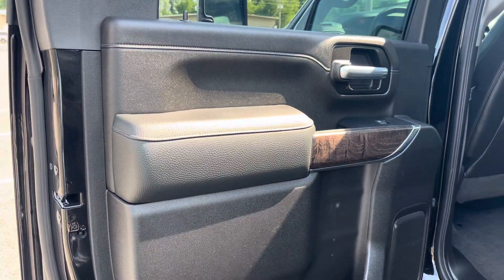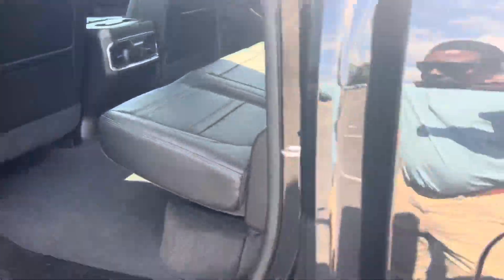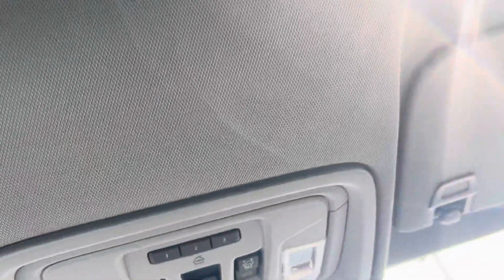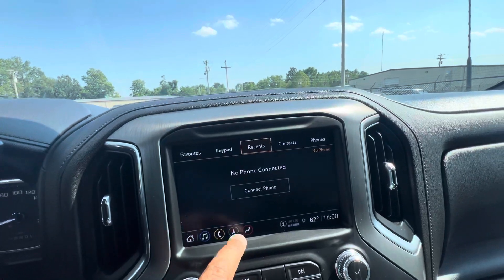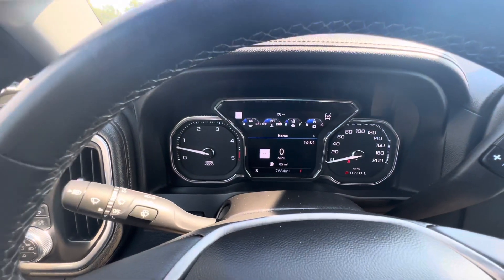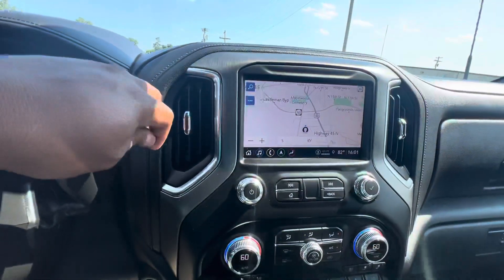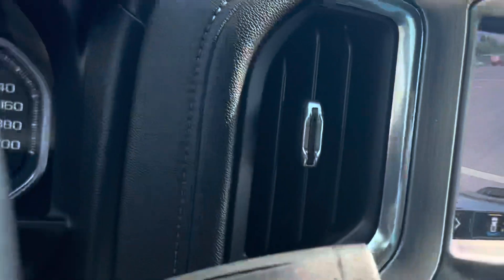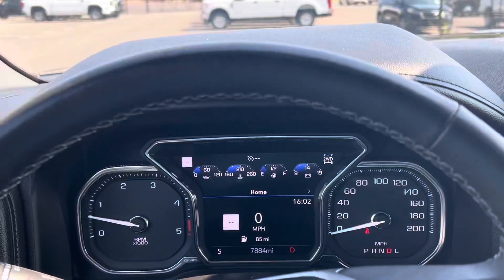2022 GMC Sierra 2500HD #333807